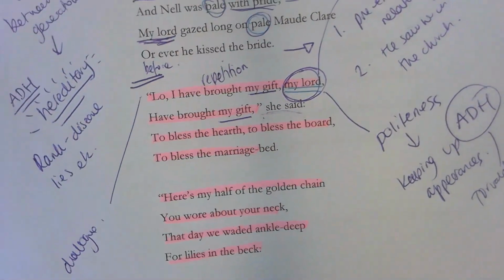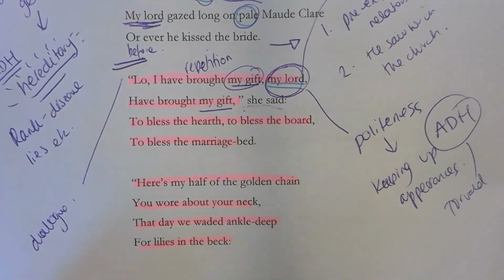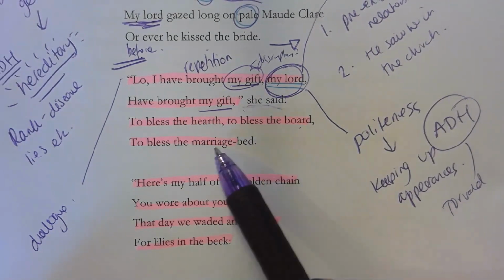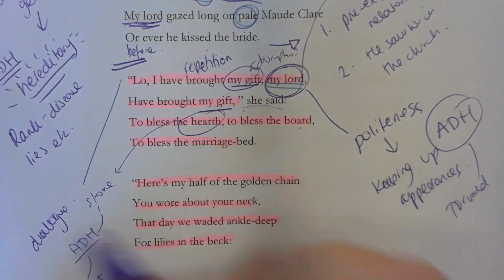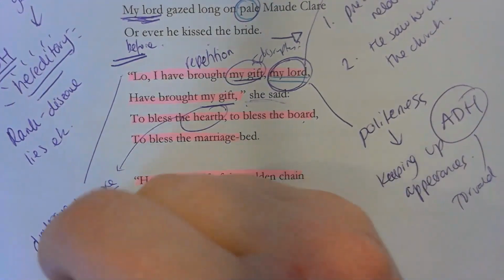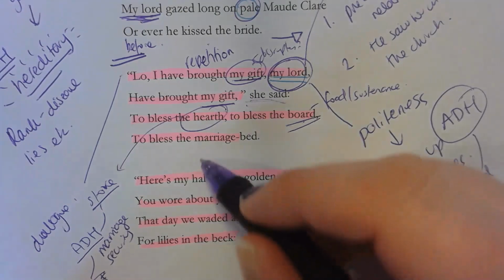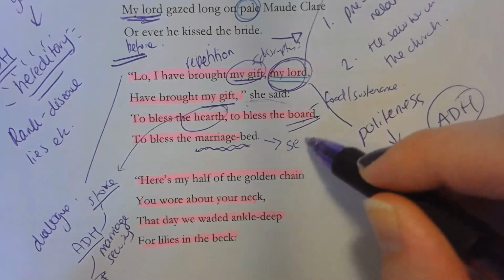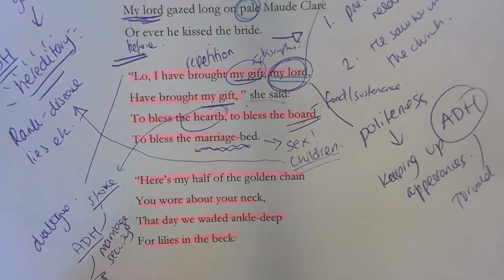Maude Clare - Analysis and Comparison to A Doll's House 1OF3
Part 1 of 3 - Me talking through Maude Clare, one of the set poems for OCR English Literature A Level, and comparing it to A Doll's House. Here I discuss the first half of the poem.